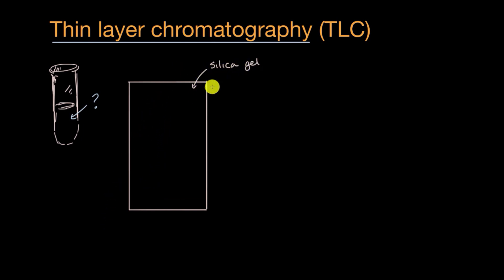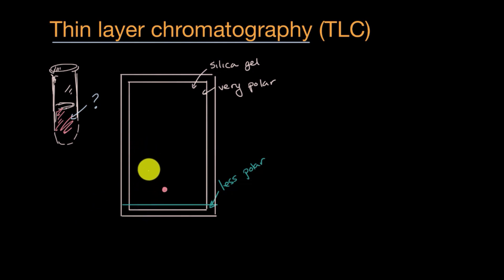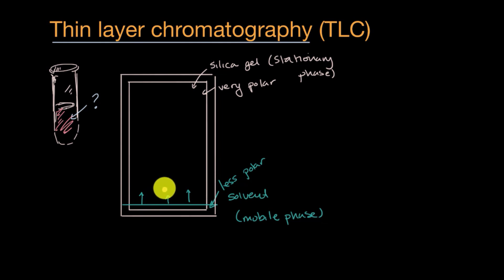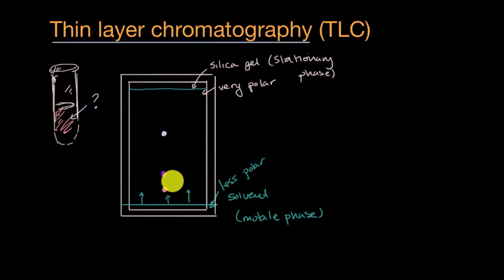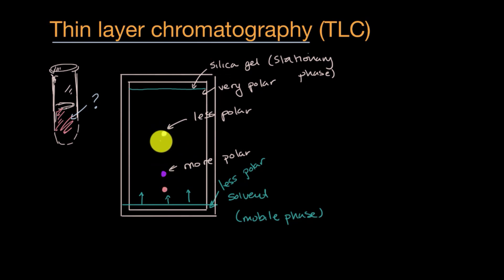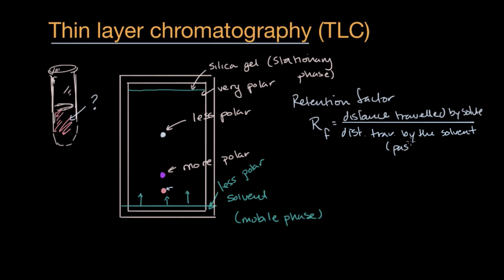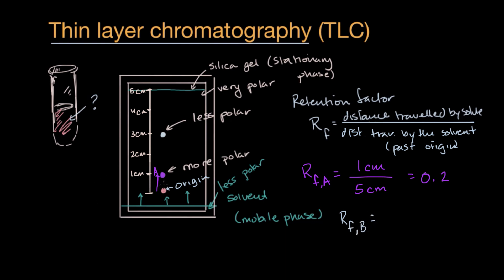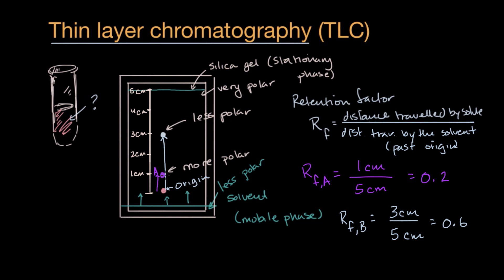Thin-layer chromatography (TLC) | Intermolecular forces and properties | AP Chemistry | Khan Academy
Thin-layer chromatography (TLC) is a technique used to separate mixtures of compounds based on differences in polarity. In TLC, a glass plate coated with a stationary phase (typically silica gel) is spotted with the mixture to be separated. The plate is then placed in a mobile phase (solvent), which travels up the plate by capillary action. The rate at which each compound in the mixture moves up the plate depends on its relative attractions to the stationary and mobile phases. View more lessons or practice this subject